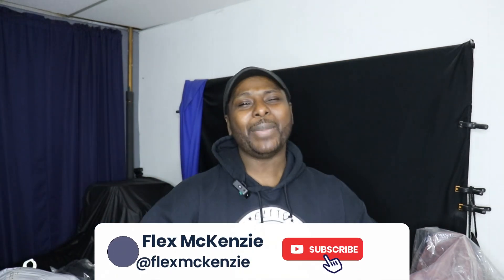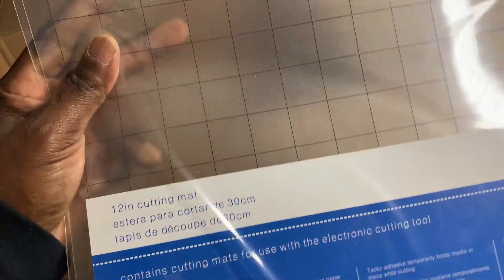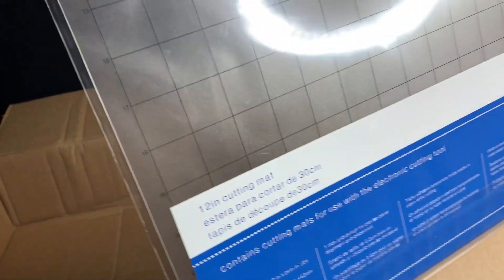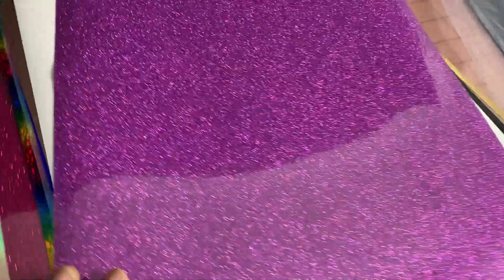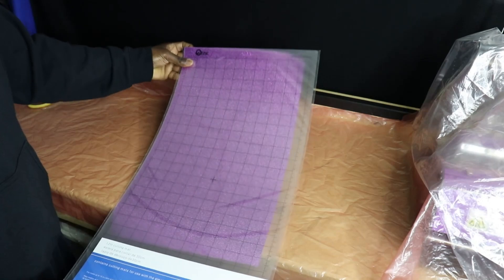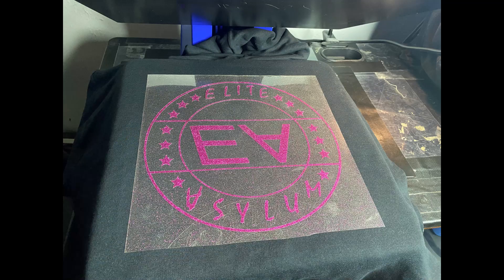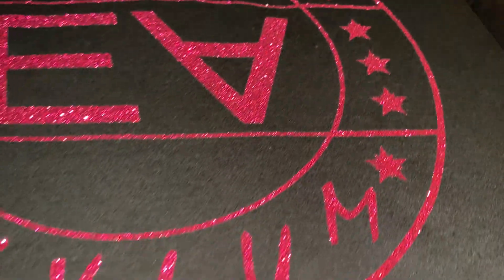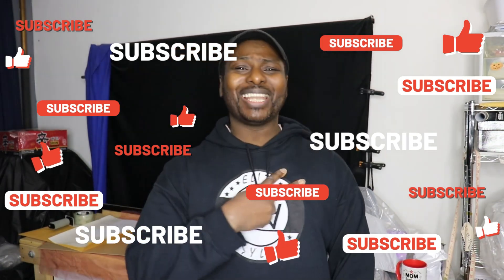Unboxing The Latest Heat Transfer Vinyl Goodies From Econno!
Join me as I unbox the latest heat transfer vinyl goodies from Econno! See what’s new and get inspired for your next creative project!

(right at the bottom of the page!)

Heat Pressing Transfer Pillow

Phone Tripod

Temperature Gun

Cricut Easy Press Mat

TeeSquare It & Logo It Combo

Teflon Sheet Pack

Heat Gun for Curing

Cutting Mat
DAFA Professional 18" x 12" Self-Healing, Double-Sided Cutting Mat.

Vinyl
Permanent Adhesive-Backed Vinyl Sheets

Screen Drying Cabinet, Silk Screen Printing Drying Cabinet Screen Drying Machine w/Shading Light 110V